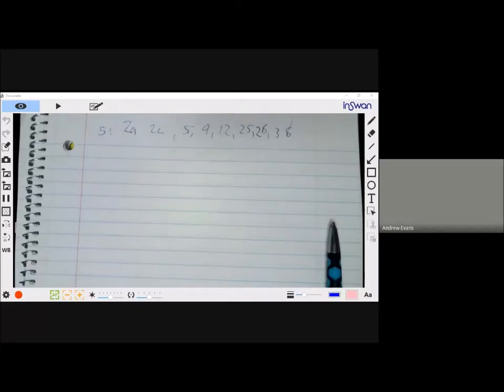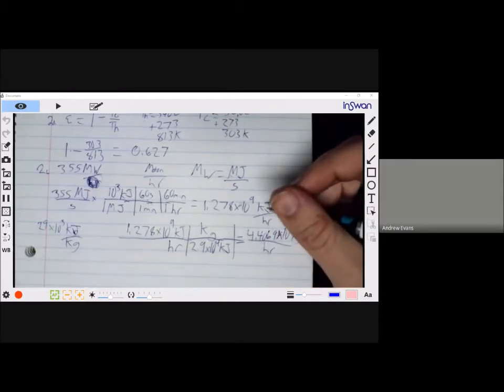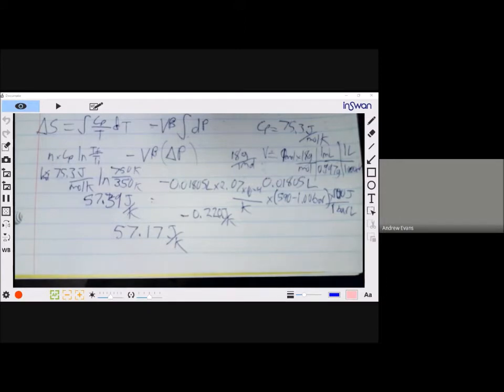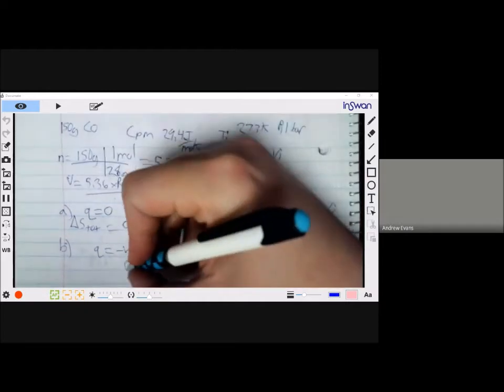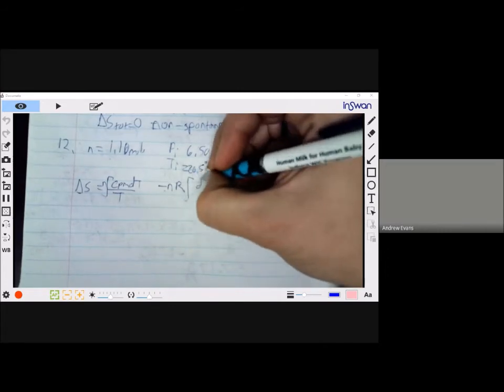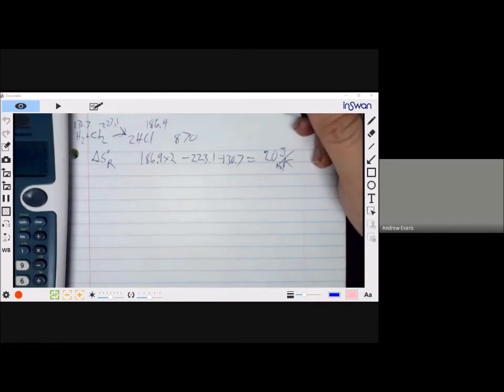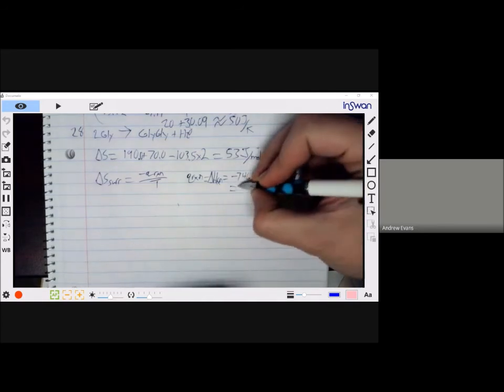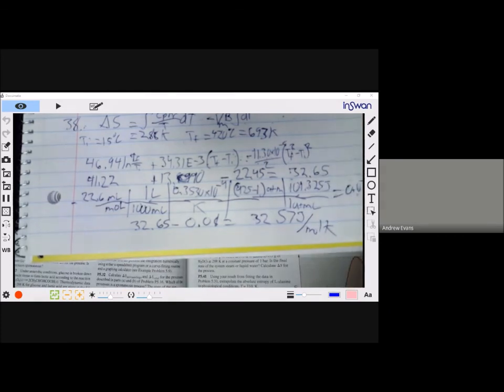Engel, Reid Physical Chemistry problem set Ch 5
In this video series, I  work out select problems from the Engel/Reid Physical Chemistry 3rd edition textbook. Here I work through Ch 5, Problems 2a, 2c, 5, 9, 12, 25, 28, & 38